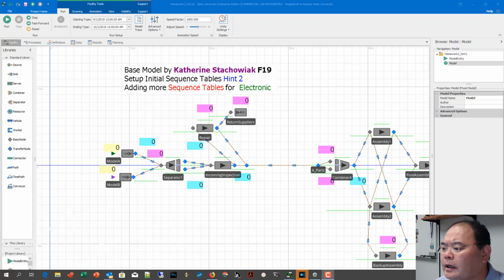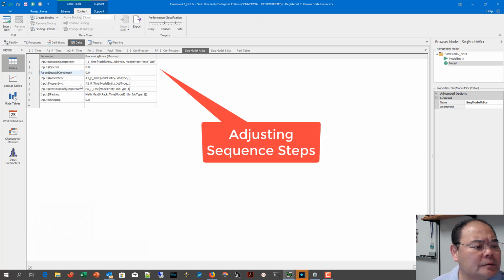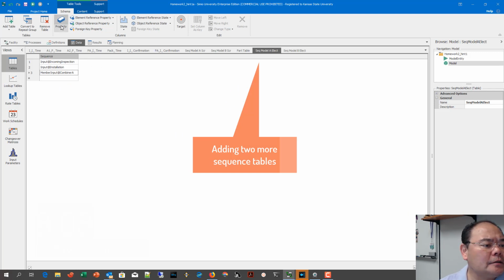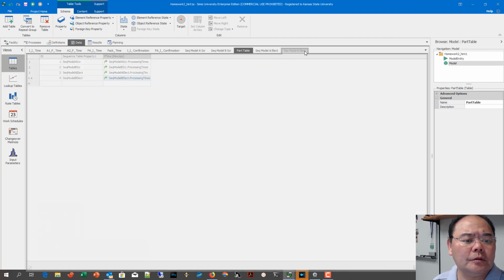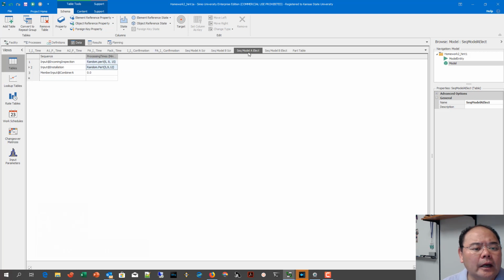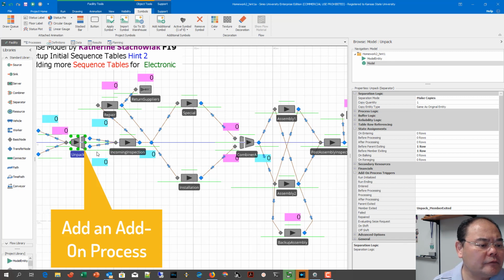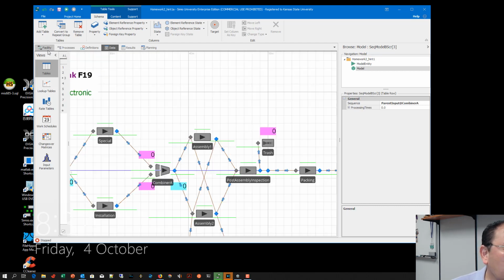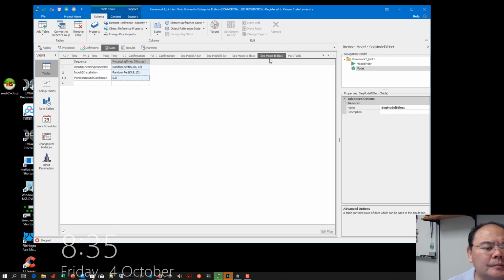IMSE643 Homework #2 hint 2 - (Fall 2019)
IMSE 643 Homework #2 hint 2 - Fall 2019
More completed Sequence Tables settings